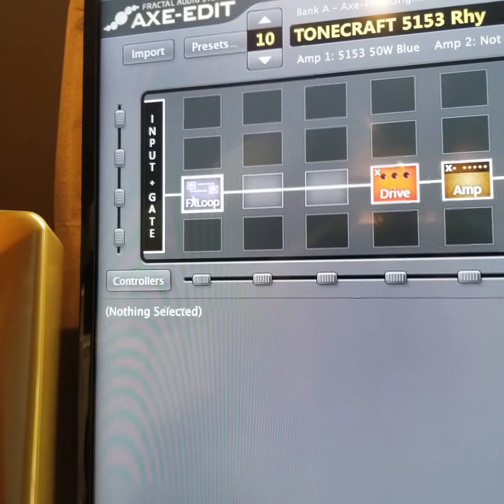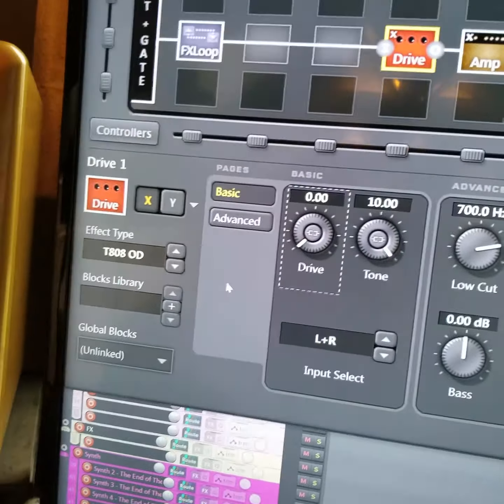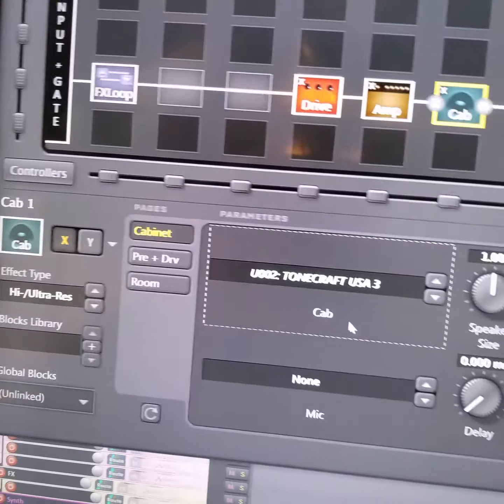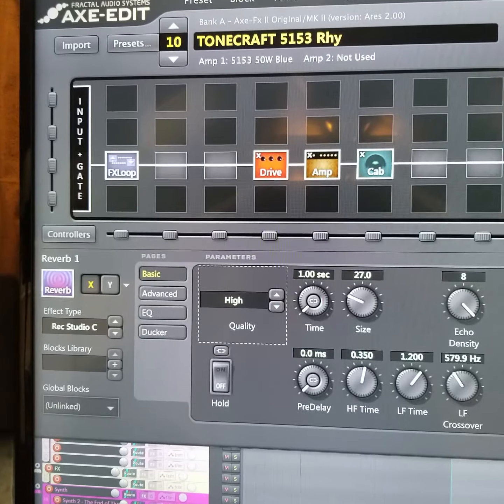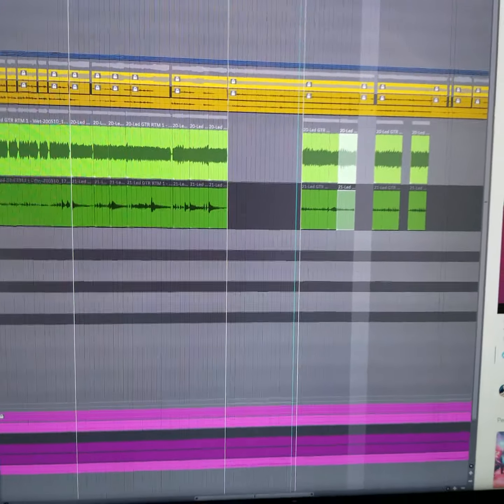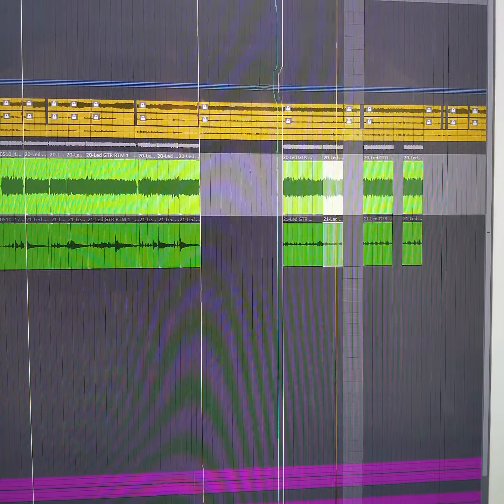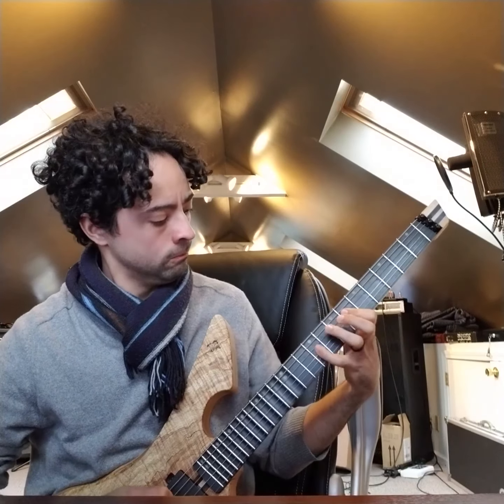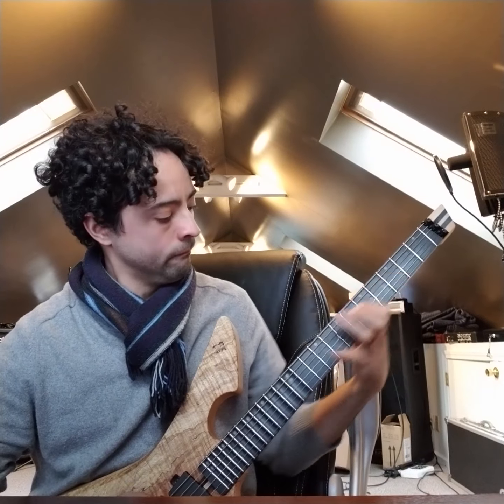Omnipresence Dev Diary #2 - Axe FX settings example and recording tip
Next recording update for the follow-up to Tempus Fugit, Omnipresence.

Check us out on Spotify!